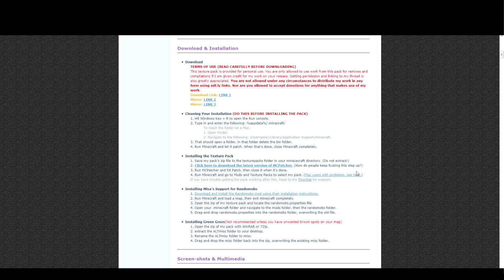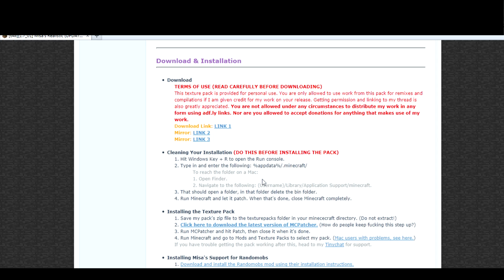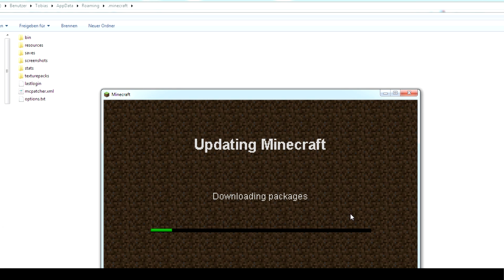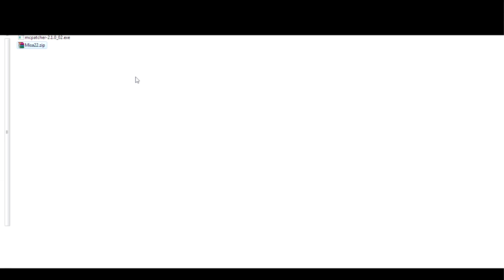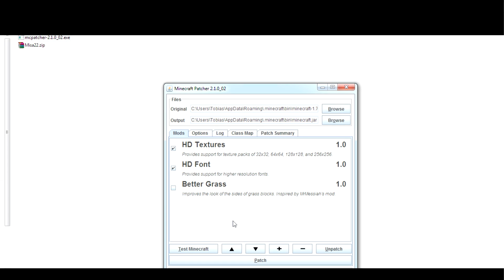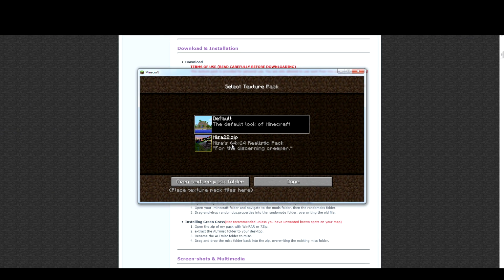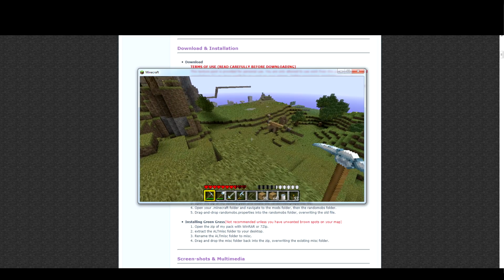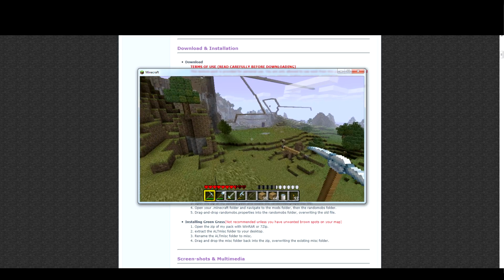TTB Minecraft - Minecraft Mods - HowTo: Misa's Texture Pack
A guide to show you how to get and install the texture pack I'm using!

Link to the mod:
(I TAKE NO RESPONSIBILITY WHATSOEVER - FOLLOW THIS LINK AND MY INSTRUCTIONS AT YOUR OWN RISK!):